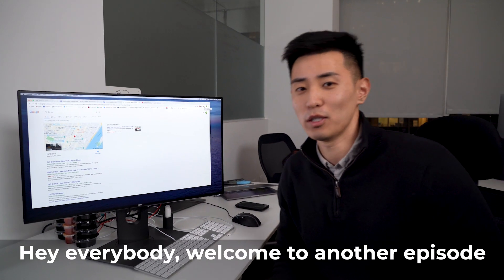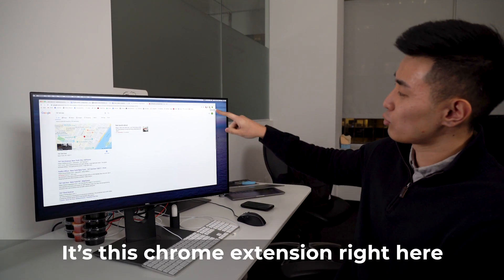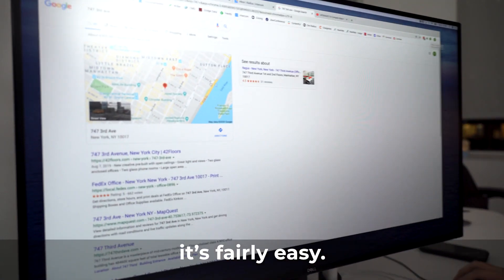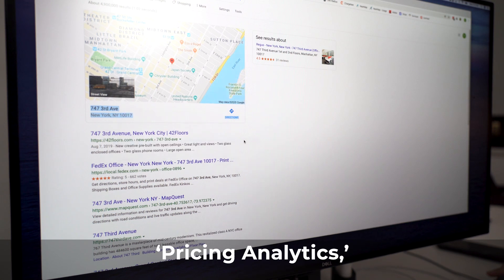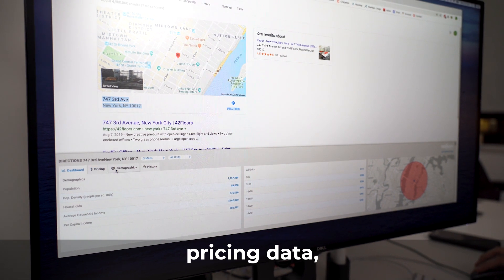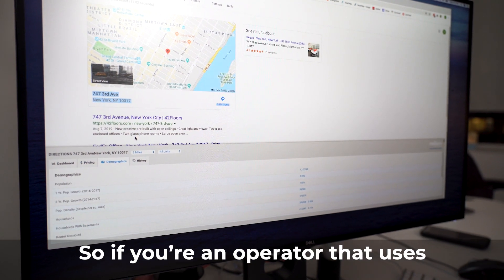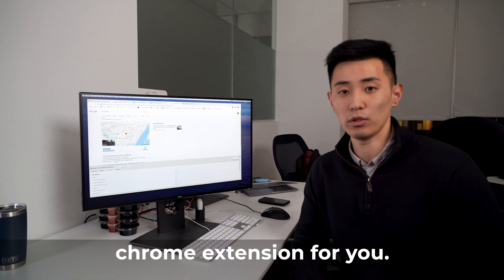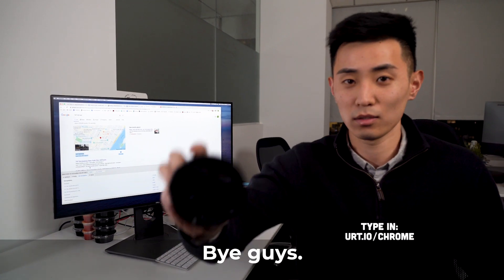30 Seconds With Radius • Chrome Extension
Become a Radius Insider member and download this Chrome extension. You won't regret it. This unbelievably powerful extension for your Chrome browser will help you gain the edge understanding pricing data for ANY address you might come across while bopping around on the internet. Thats right, simply highlight an address, right click, and let Radius+ do the rest.

Let Tao show you in Episode 5.

This series is designed to provide the self storage community with the latest Radius+ updates and product tips, delivered directly from those who help build our platform... and all in a quick and digestible 30(ish) seconds.

Radius+ is a site selection and analytics tool for self storage. Whether you're looking for an enterprise solution or are an individual doing some preliminary research, Radius+ is for you.

= COMPASS REPORT FEASIBILITY STUDY =
Looking for an instant feasibility study for a location? Enter the address here and download immediately: